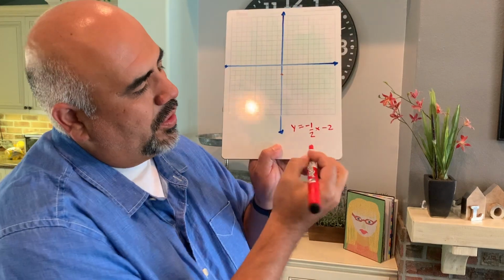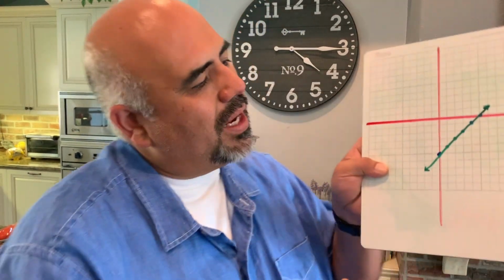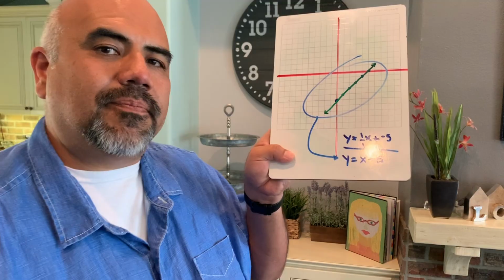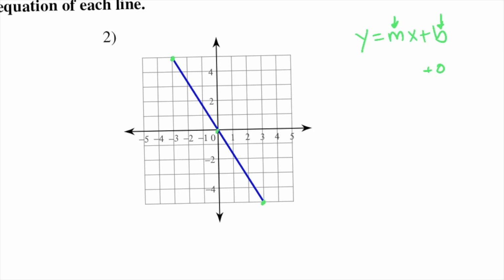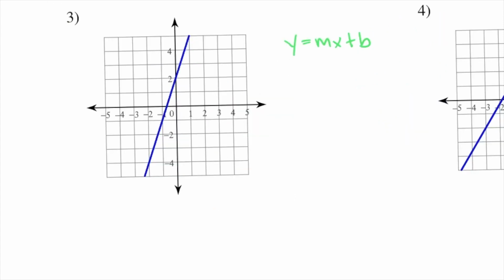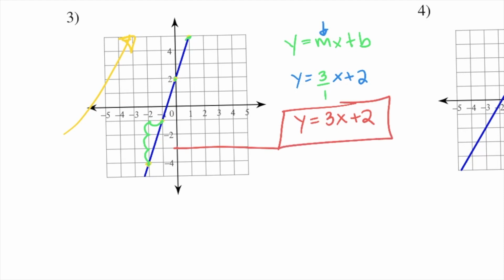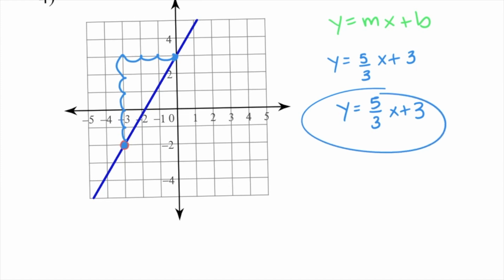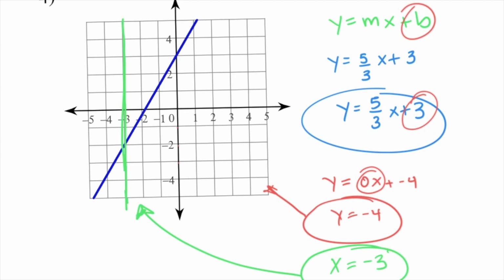Writing Slope Int. from a graph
This video is about Writing Slope Int. from a graph